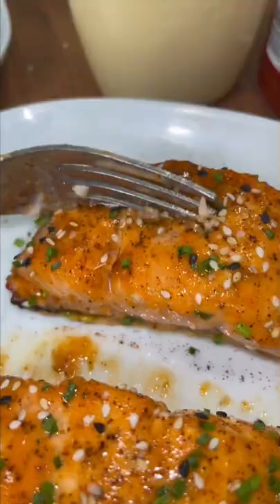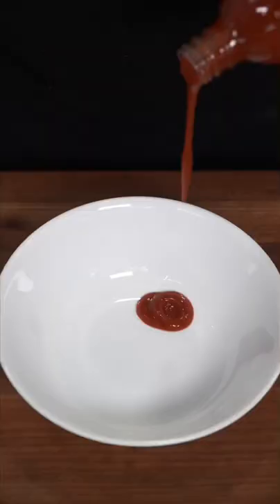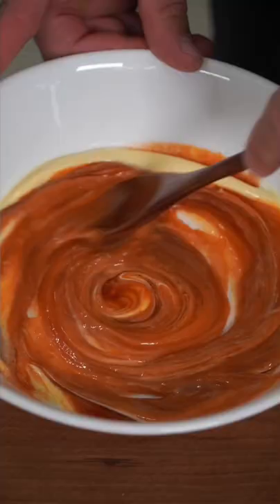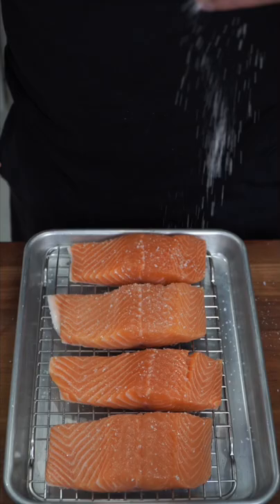Honey Sriracha Salmon | The Golden Balance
Honey Sriracha Salmon 😈

1/4 cup sriracha
1/4 cup mayo
1/4 cup honey
1 tsp sesame oil

Airfry at 400F for 10-15 minutes depending on thickness and preference!

You can also oven bake at 425F for similar times just keep an eye on it!
Finish last moments with a quick broil.